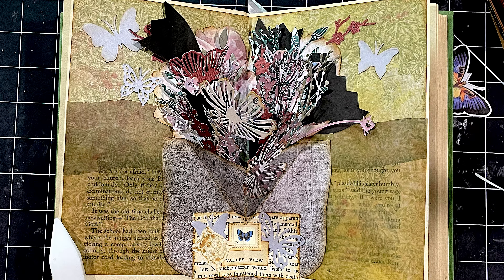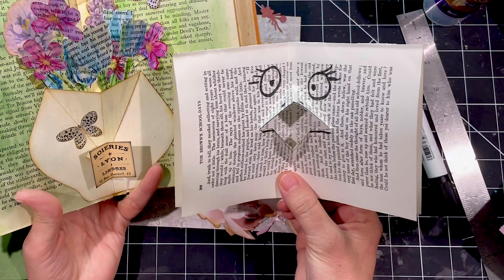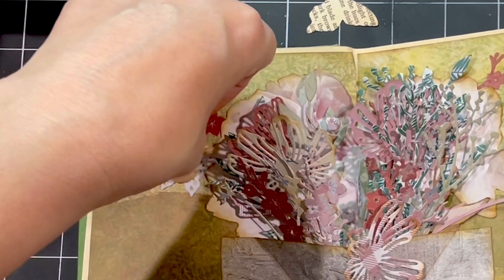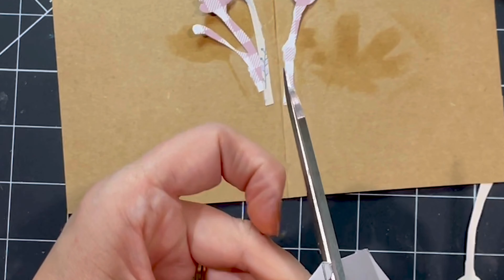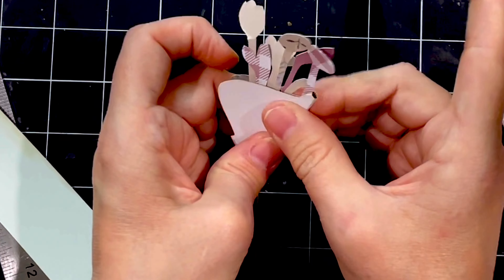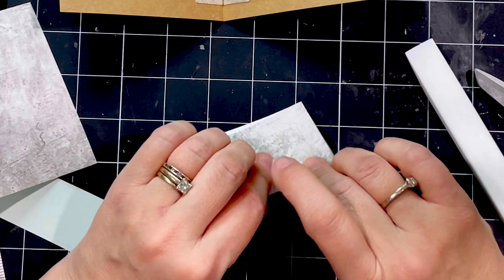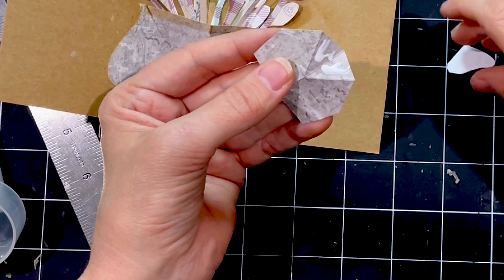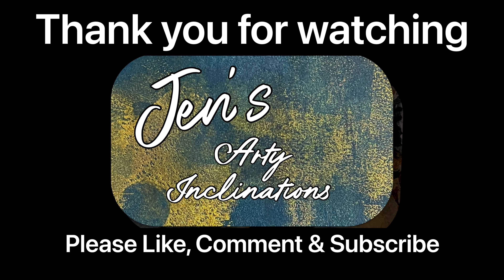EASY Pop Up Flower Vase for Cards & Junk Journals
Pop Up Flower Vase for Cards & Junk Journals

56 Abena Avenue
CRACE ACT 2911
AUSTRALIA